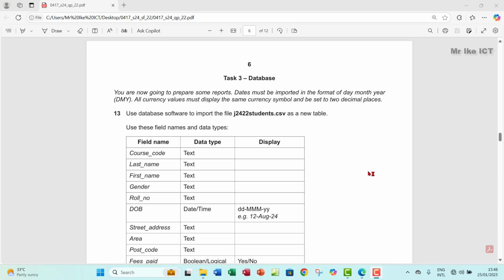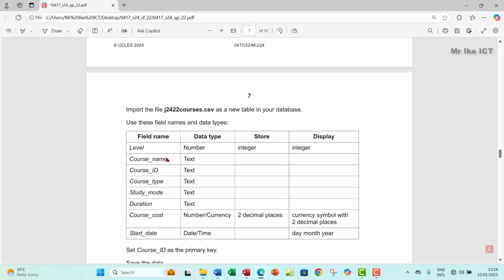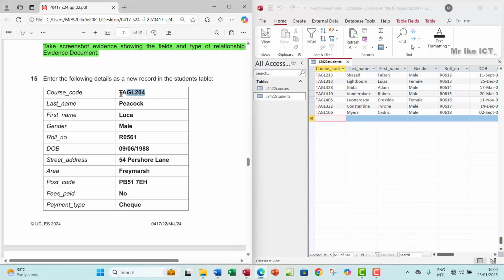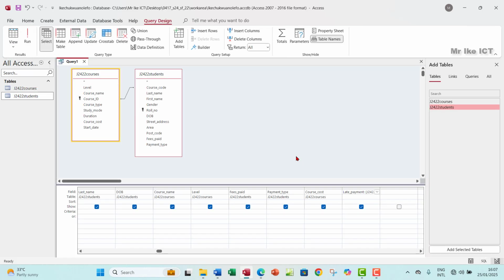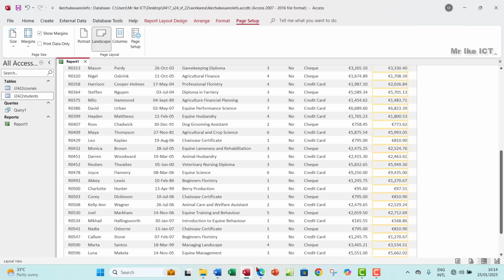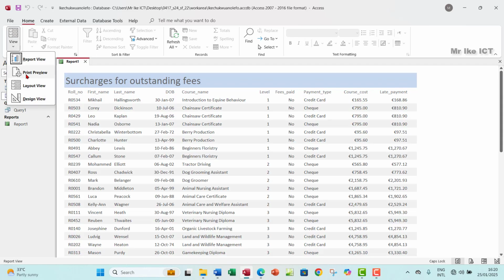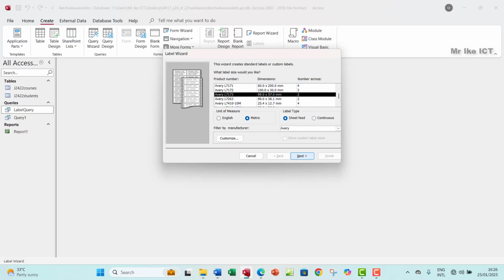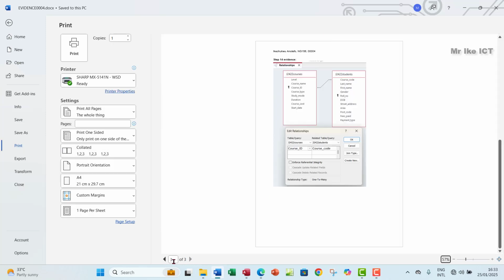May/June Paper 22 2024 IGCSE ICT Database - Ms Access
We offer one-on-one tutorials for the following subjects:
- ICT
- Physics
- Chemistry
- Biology
- Mathematics
- English Language